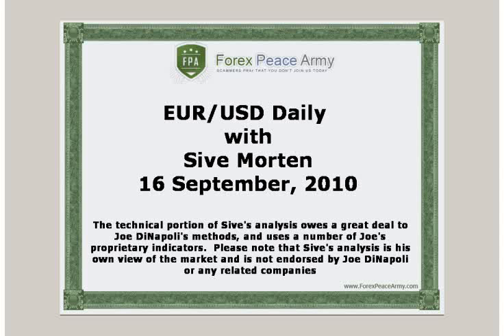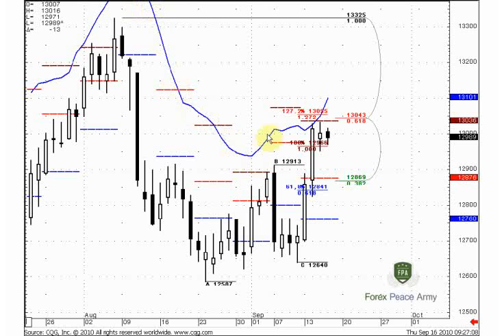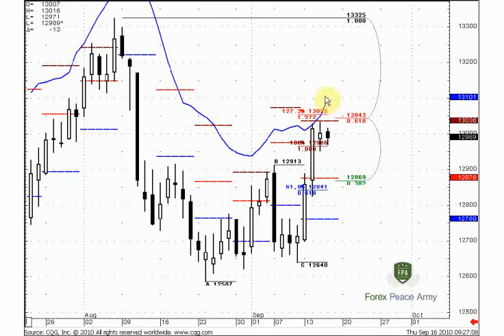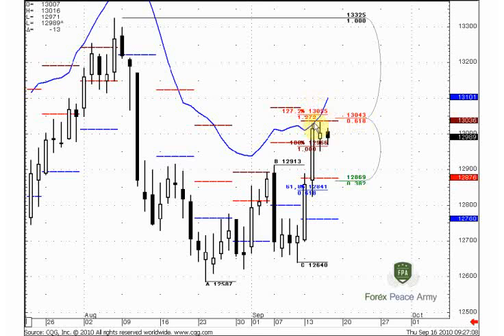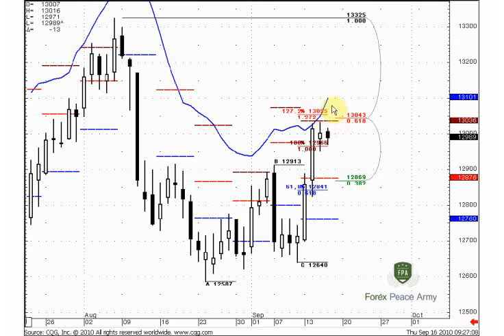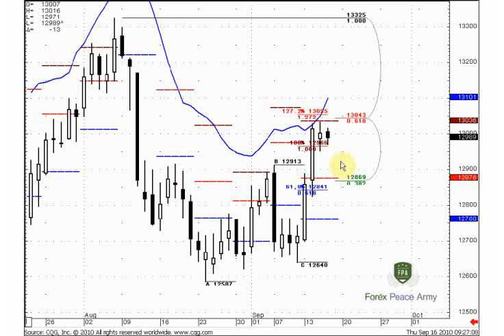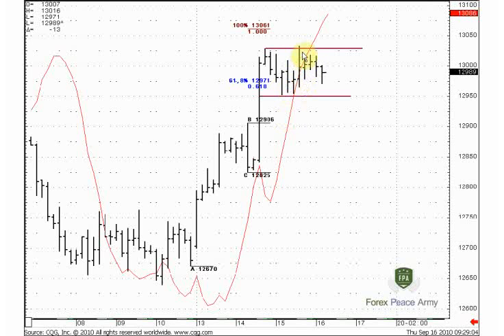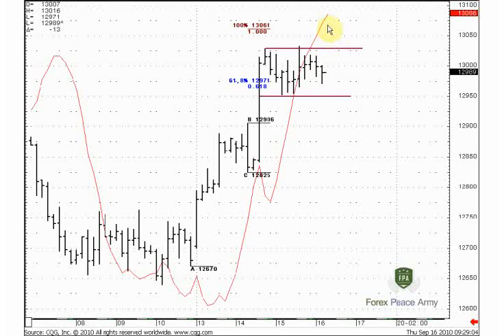ForexPeaceArmy | Sive Morten EURUSD Daily 09.16.10